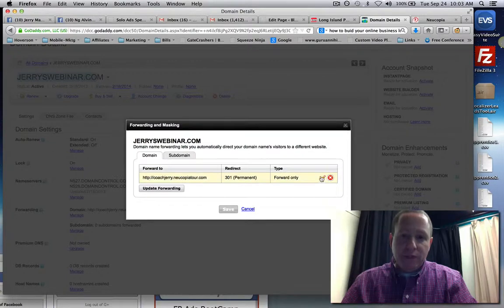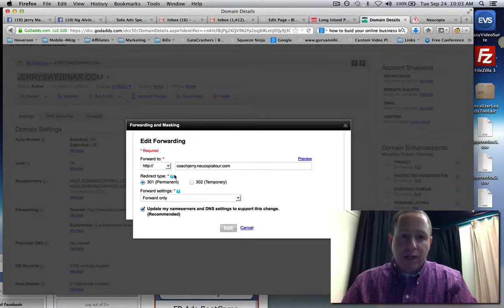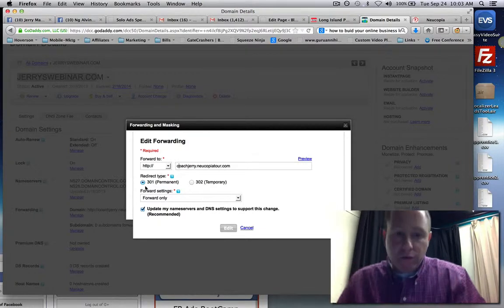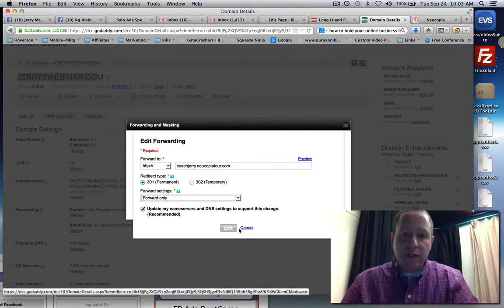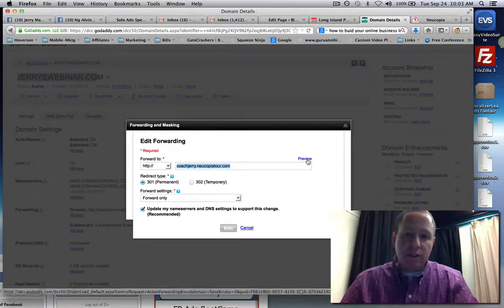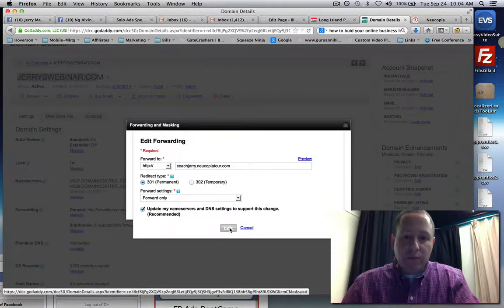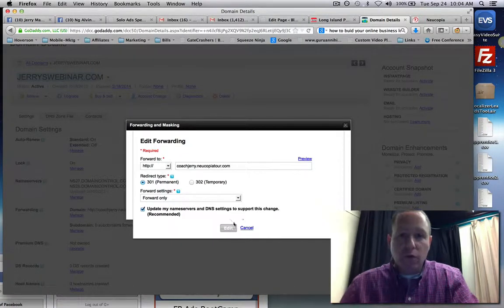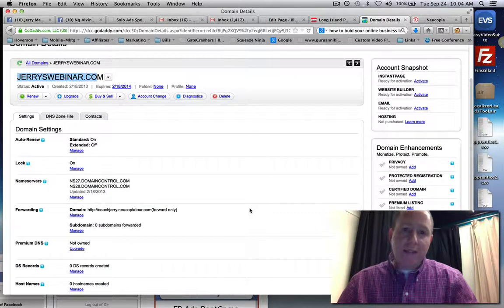How to forward a domain